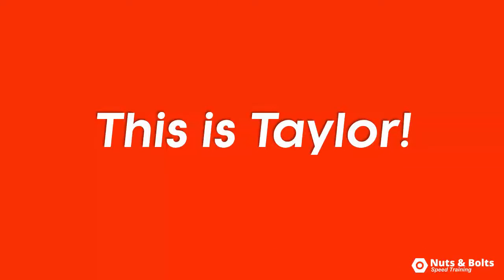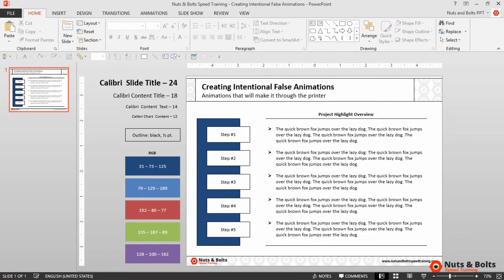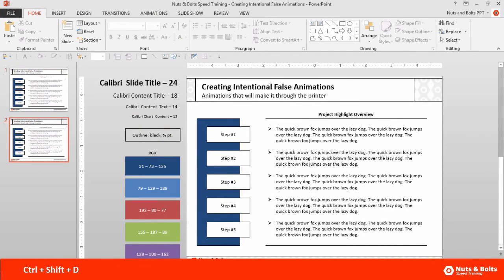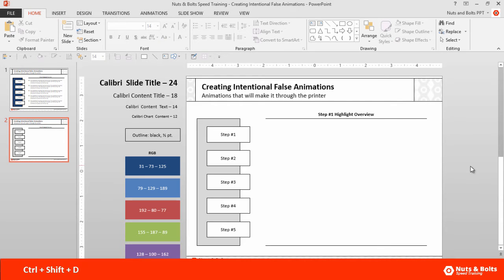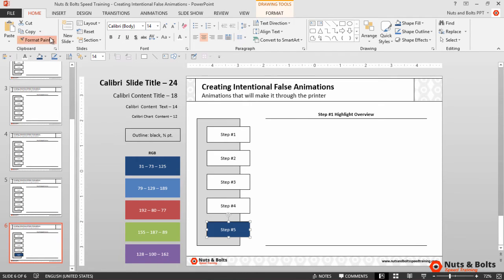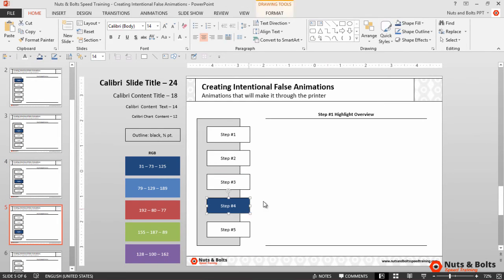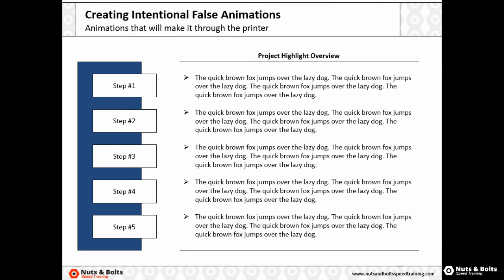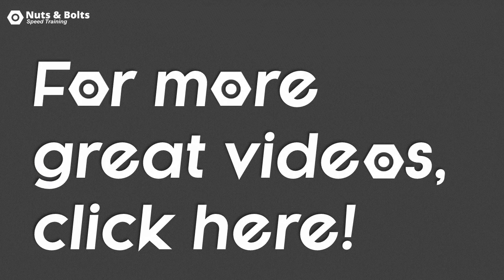Walk someone through your slide ideas with false PowerPoint Animations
See how to walk someone through your slide ideas using false PowerPoint animations.

In this Microsoft PowerPoint tutorial, you will learn how to quickly create and use intentional false animations within your PowerPoint presentations to visually walk someone step-by-step through the points you are trying to make within your presentation.
False animations themselves happen all of the time in PowerPoint, and you can see them in a presentation by quickly flipping through the deck.

Unintentional False Animations occur when things that are not supposed to move between slides magically come to life; things like floating titles, appearing and disappearing page numbers, logos that bob up and down, and the like.

Intentional False Animations are the same flip book like effect as the unintentional kind, except that you strategically use them to help deliver your presentation. Common uses of these types of animations include visually walking someone through the steps of a process, or using them as signposts throughout your presentation.

Whereas you want to avoid unintentional false animations in PowerPoint, as they are distracting and unprofessional, intentional false animations can be used to add clarity and structure to your presentation.

The advantage of using intentional false animations over traditional animations inserted from the animations tab, is that false animations will survive a trip through the printer. They are just as effective off screen as they are on screen.

Shortcuts Covered in this Tutorial:
CTRL + SHIFT + D to duplicate your current PowerPoint slide
CTRL + Y to Redo
F5 to start the presentation from the first slide
Double click the Format Painter to lock the Format Painter